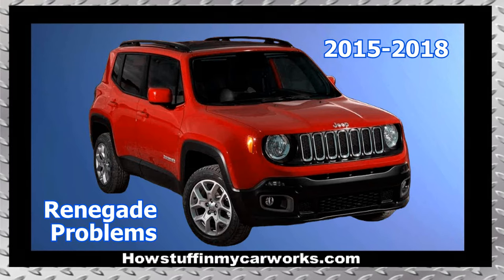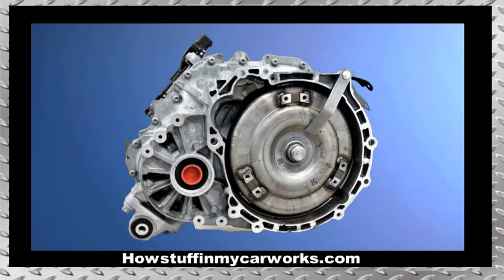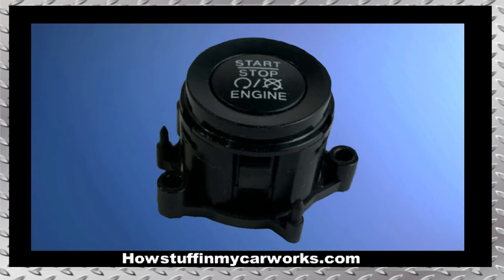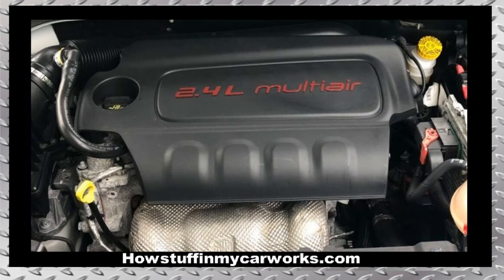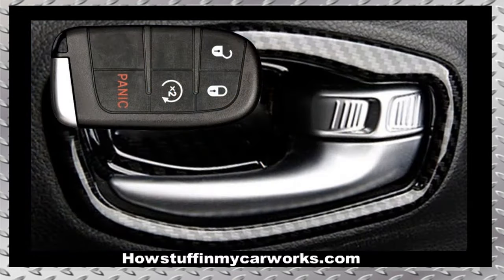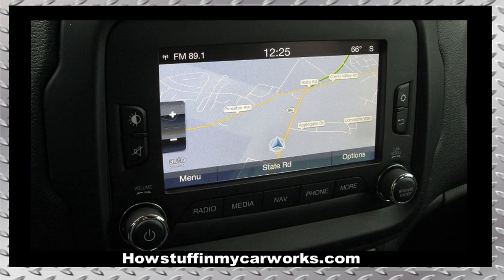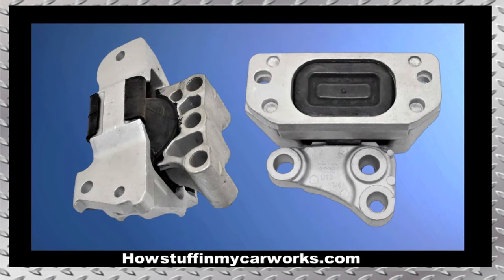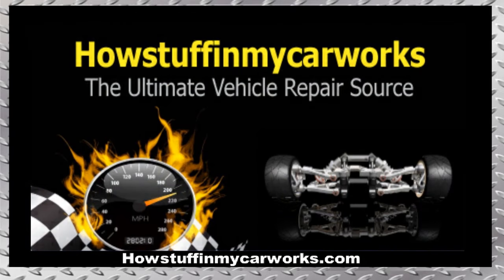Jeep Renegade 2015 to 2021 common problems, issues, defects and complaints